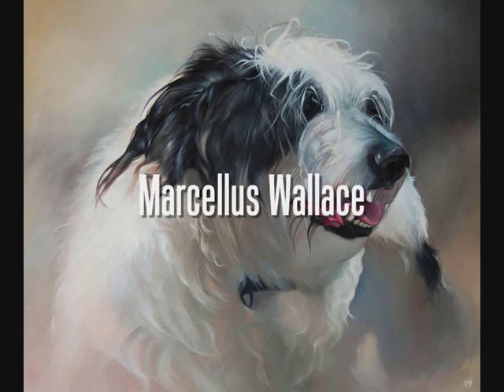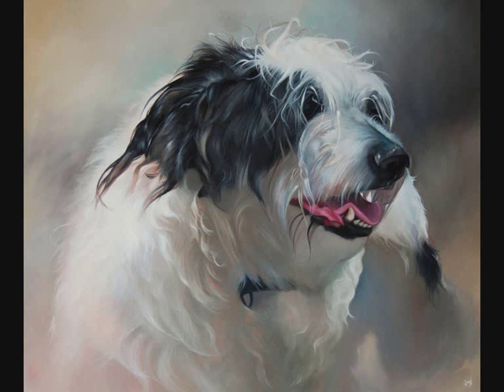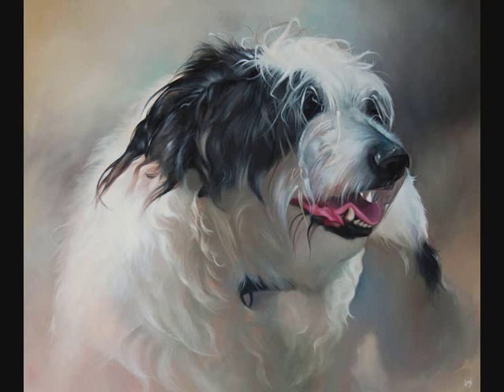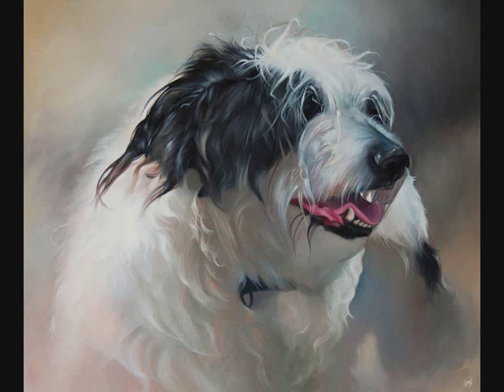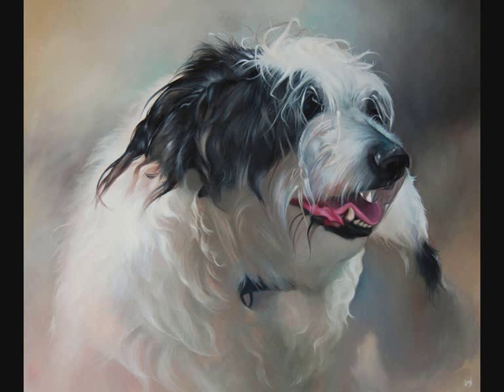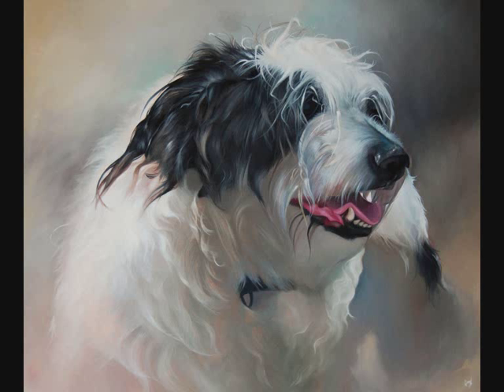Marcellus Wallace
Use base colours to your advantage.